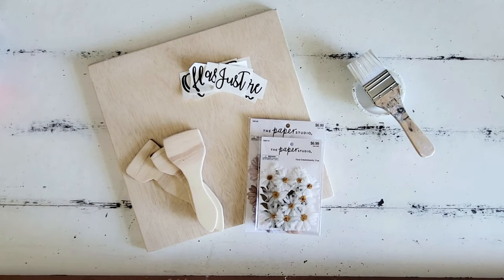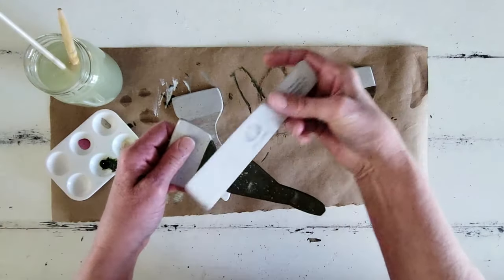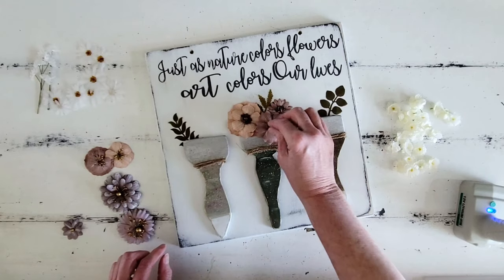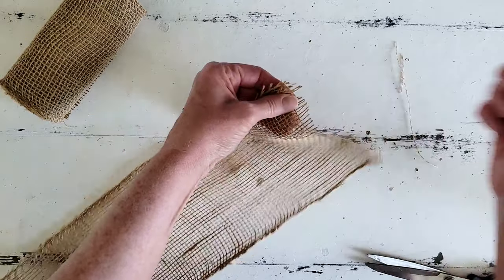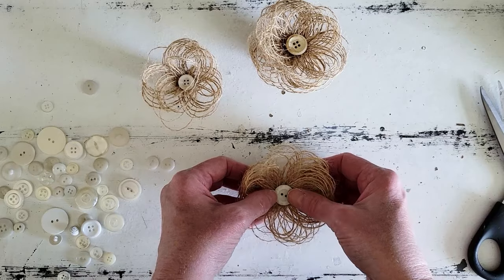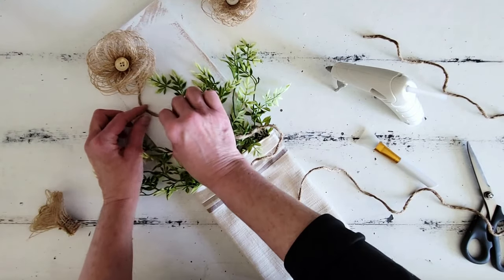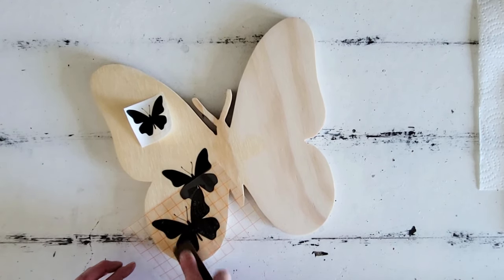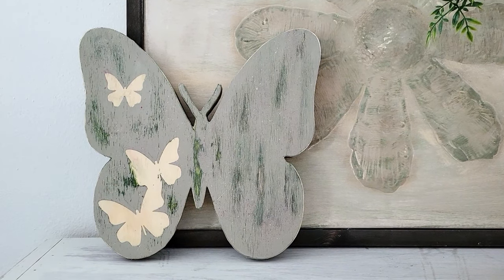Garden Inspired DIY's | 3 Summer Décor DIY Ideas | Farmhouse Garden Décor | Mothers Day Gift Ideas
Hello Friends!  I hope you all had a great week! I sure did, I had a blast preparing todays content for Ya'll!  I came up with some really creative projects that I think you are really going to enjoy! You could use these ideas for Moms day gifts or just a fun way to treat yourself to something fun and special.

All of our projects today are Garden inspired and would make wonderful summer décor pieces for the transitioning seasons.
I hope ya'll enjoy!
XO Alecia

Here is a link for the butterfly and paintbrush patterns if you would like to recreate these for yourself.

For a little more of what I'm on to on the regular come visit me over on Instagram at